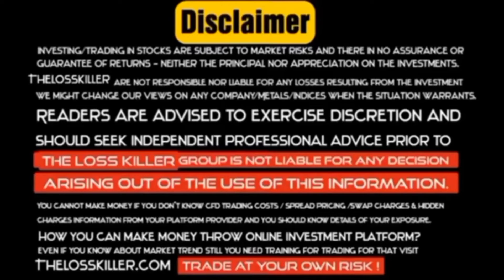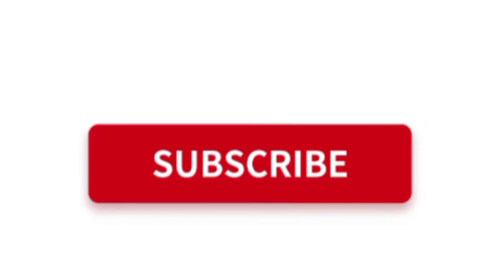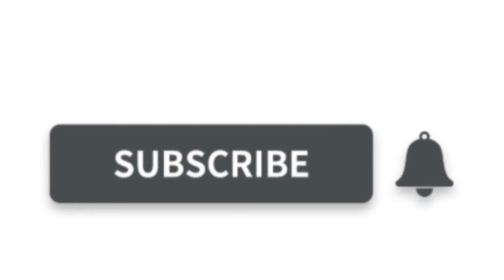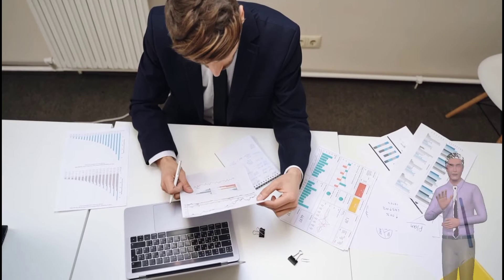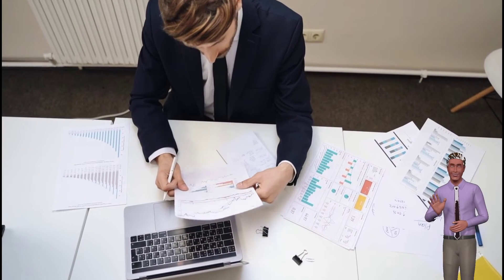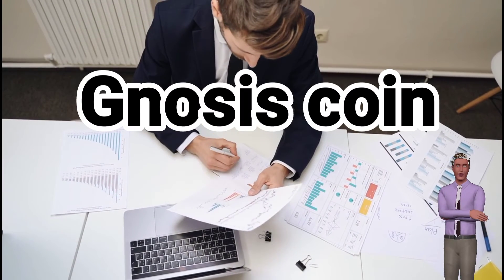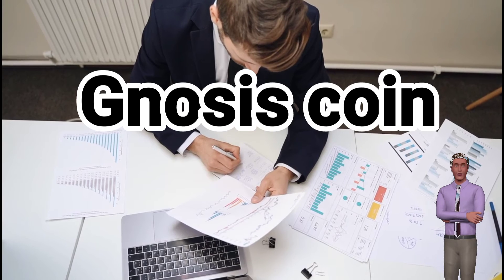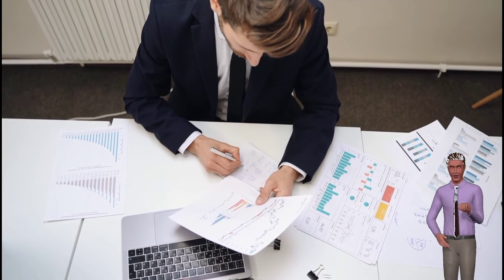We are adding Gnosis coin to our wallet | Profit waiting ahead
Every Adversity, Every Failure, Every Heartache Carries With It The Seed On An Equal Or Greater Benefit. We Have That Seed ( Knowledge & Experience ) Of Greater Benefit We Pay Millions To Get That Seed, Its Available For Everyone.We Know If You Are In Pain (Loss) Fake Companies Can Try To Take Advantage Of Your Fear By Telling Different Stories Worried Not We Are Only One Text Away From You Don’t Hesitate We Are Here To Help You Out.!!The information Contained Herein Is Generic In Nature And Is Meant for Educational & Entertainment Purposes Only.

① Market Up Dates.
② Latest Opportunities In The Market.
③ Learn Money Management From Us.
④ Learn Investigation Of Platform Provider If It's Real Or Fake.
⑤ How To check If Platform Provider Charging Hidden Charges.

 Appreciate Our Efforts With Like 👍 Button It Feel Valued And Drives Us To Do Our Best!!

Process of Schedule A Phone call !! Leave Your Name /Number And Country Name Throw Chat Box Of Our Website Our Team Is Ready To Assist You Anytime You Need Help Schedule A Call We Have 📱Call Services Available On Global Level.

Gnosis coin
gnosis coin price prediction
gnosis coin news
gnosis coinmarketcap
gnosis coingecko
gnosis coin reddit
gnosis coinbase
gnosis coin mining
gnosis coin chart
gnosis coin binance
gnosis coin market cap
gnosis cours crypto coin gecko
gnosis coin koers
gnosis coin market
gnosis coin nedir
gnosis coin price
gnosis coin prognose
gnosis safe coin
gnosis coin twitter
gnosis coin verwachting
Trending crypto currency
trending cryptocurrency
trending cryptocurrency in india
trending cryptocurrency news
trending cryptocurrency to invest
trending cryptocurrency twitter
trending cryptocurrency reddit
trending cryptocurrency games
trending cryptocurrency on binance
Best crypto
best cryptocurrency
best crypto exchange
best cryptocurrency to invest in 2021
best crypto wallet
best cryptocurrency to invest in
best crypto to invest in
best crypto exchange in pakistan
best crypto trading platform
best crypto app
best crypto app in pakistan
best crypto airdrops
best crypto analysts
best crypto analysis website
best crypto analysis app
best crypto analysts on twitter
best crypto advisors
best crypto broker
best crypto bot
best crypto broker in pakistan